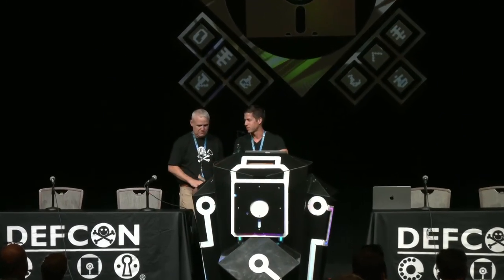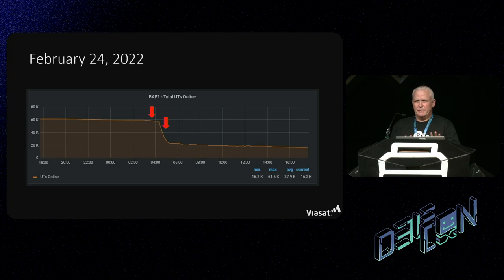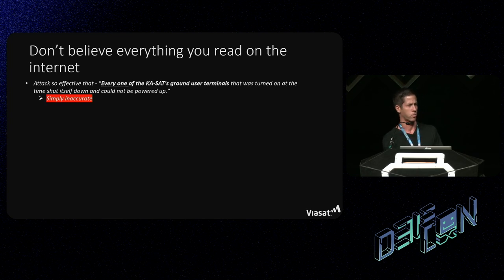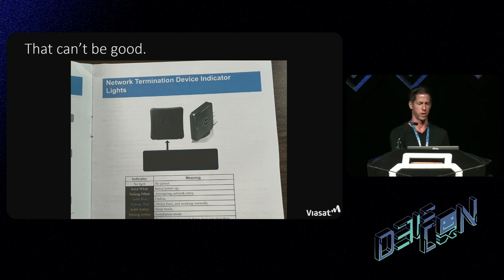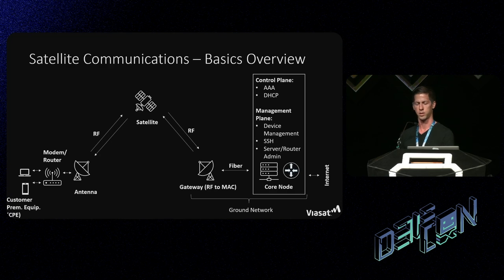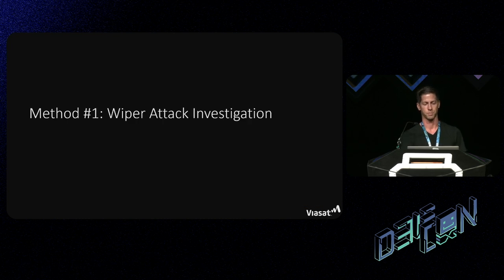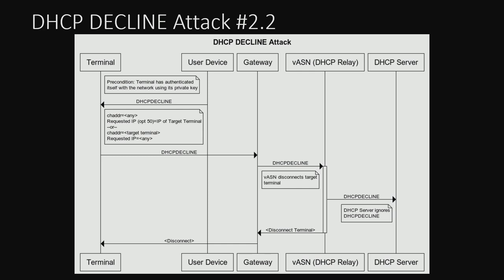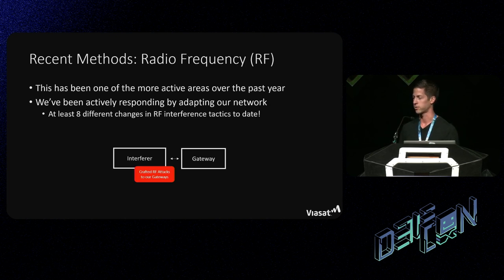DEF CON 31 - Defending KA-SAT - Mark Colaluca and Nick Saunders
In February 2022, the Viasat owned KA-SAT network experienced a significant cyberattack that resulted in a partial outage of services for thousands of users in Ukraine and tens of thousands of users in other parts of Europe. This presentation will provide detailed background on the attack, which involved the deployment of malware against terminals on the network, as well as several distinct network-based attacks that appeared focused on further denying connectivity to KA-SAT users. These network-based attacks needed to be characterized and responded to by Viasat’s operational teams in real-time, and the attacks continued with intensity for many weeks after the original malware incident.

Viasat will share the story of how it responded and performed a rapid forensic on several impacted terminals to determine within 36 hours that the terminal flash memory had been overwritten with a distinctive pattern in the attack. This presentation will explain details around the forensic analysis as well as the process of reverse engineering the malicious toolkit to verify it would produce the observed flash memory effects. Viasat will also share technical details of over-the-air network attacks that were used to attack the KA-SAT network.